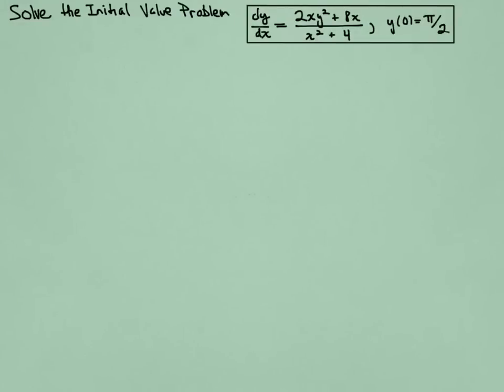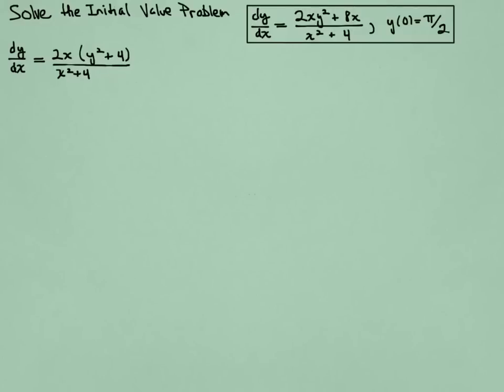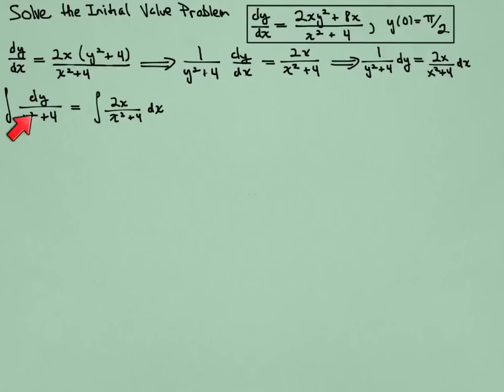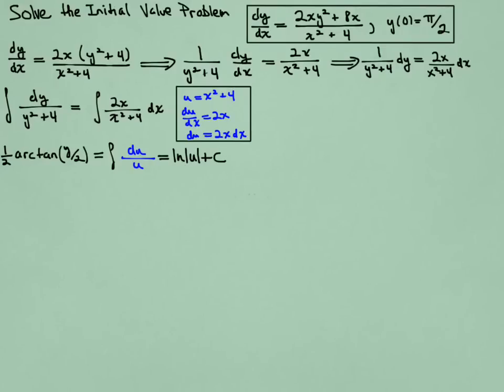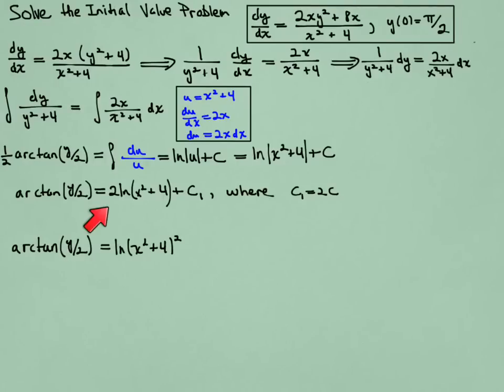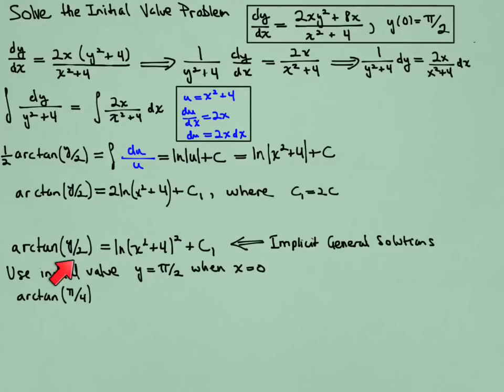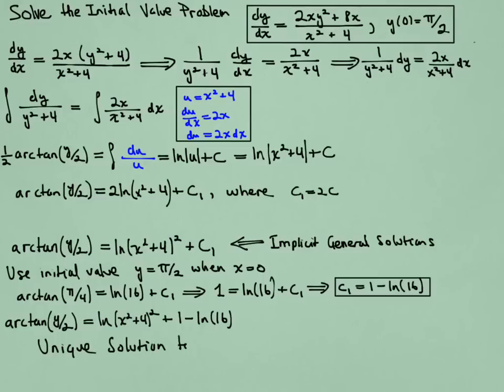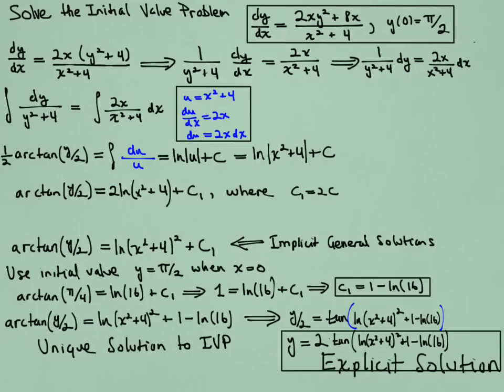1a. Separable Differential Equation: Example #1